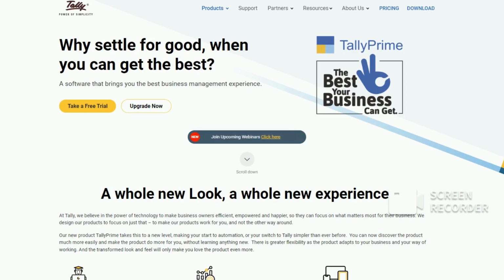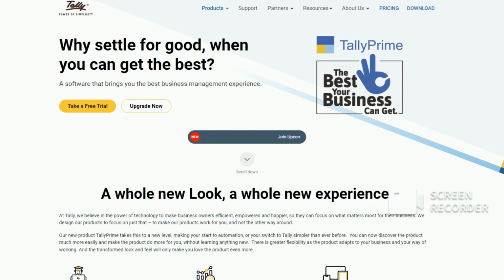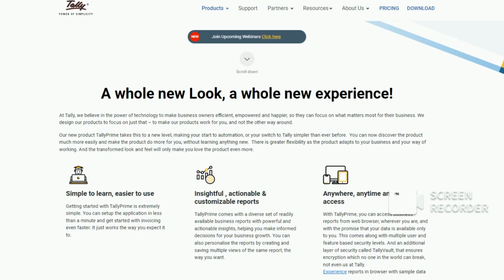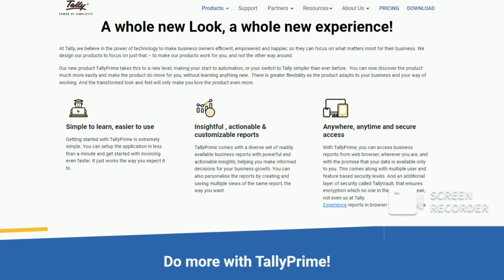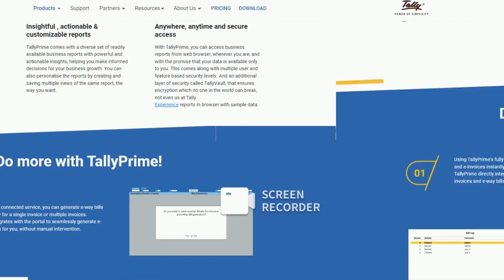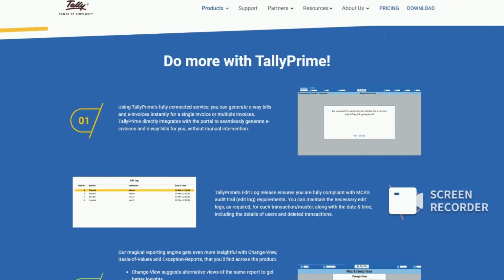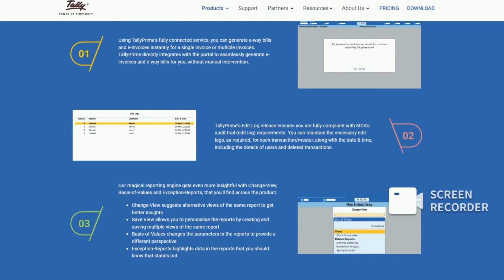Tally Prime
Join with me in the course of Tally prime